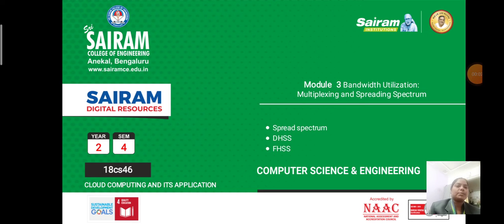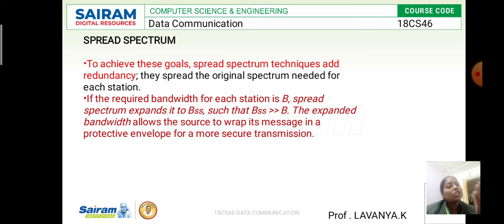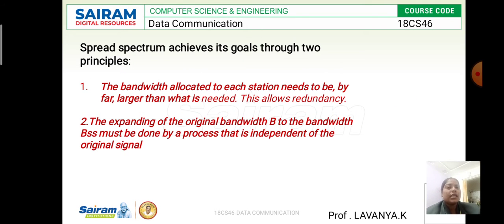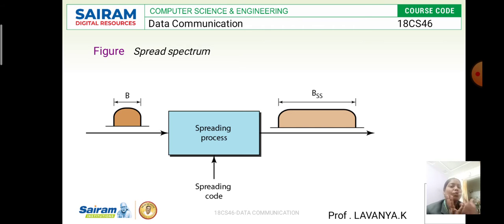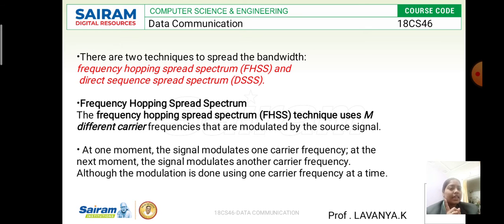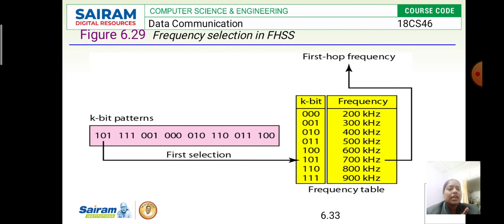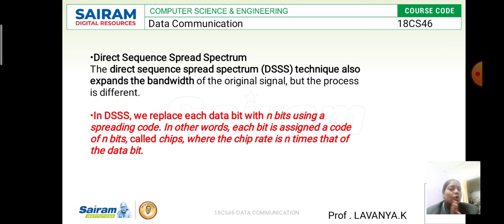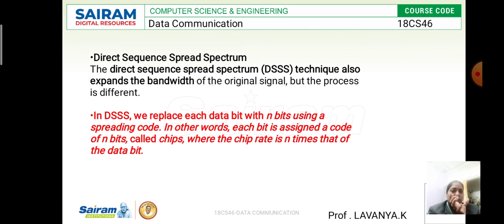lecture video_18cs46_module3_spread spectrum_FHSS and DHSS_Lavanya.k